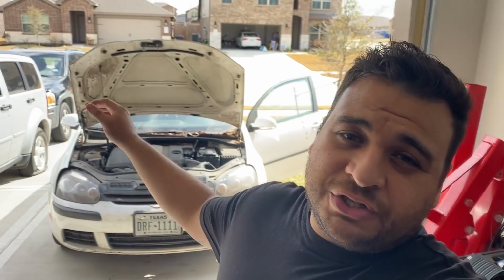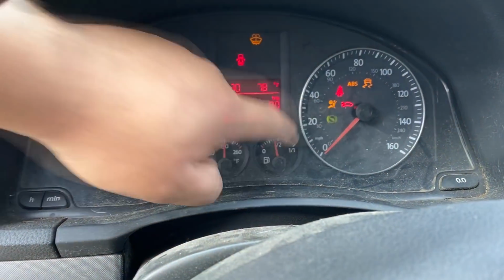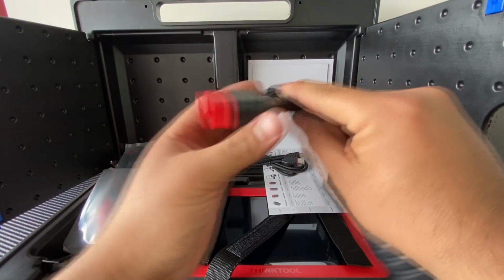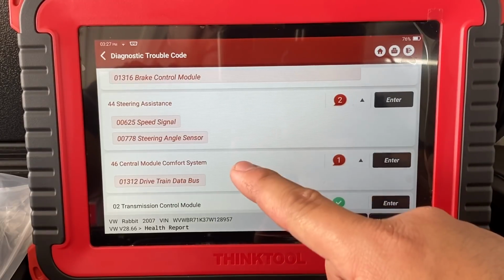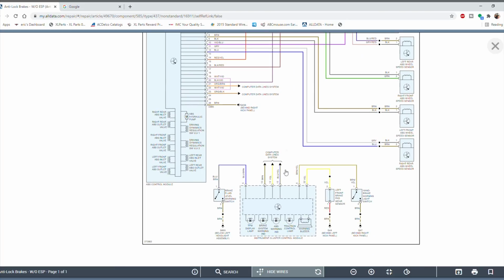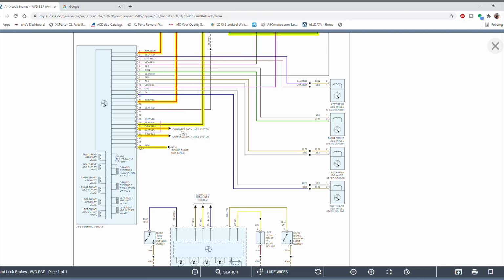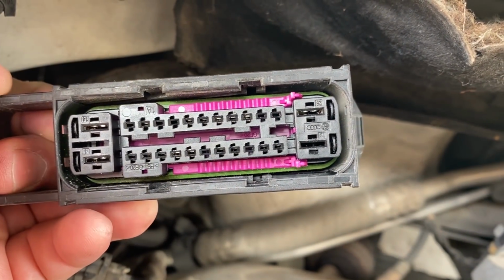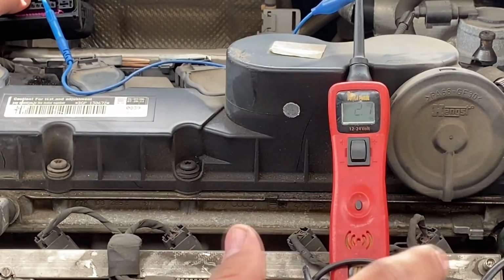VOLKSWAGEN RABBIT SPEEDOMETER NOT WORKING ABS BRAKE LIGHTS ON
In today's video we take a look at a 2007 Volkswagen Rabbit with a 2.5l 5 cylinder engine. The customer states that the speedometer does not work, the gas gauge does not read at times and every MIL light on the dash or instrument cluster is on. Including the Brake Light, ABS light, Traction Control light, Air Bag light, Coolant light and EPC light. After using a scan tool on the vehicle we find that we have no communication with the ABS Brake control module. Follow along as we diagnose a possible faulty module and try to get this car back on the road!
*If this video helped you in any way and you would like to donate. Please
Thank you so much for your support!
THINKCAR THINKTOOL PRO
Check it out here!
to shop for our channels recommended tools and gadgets!